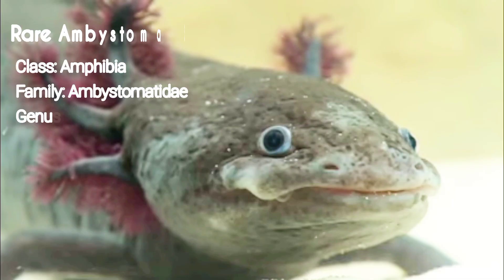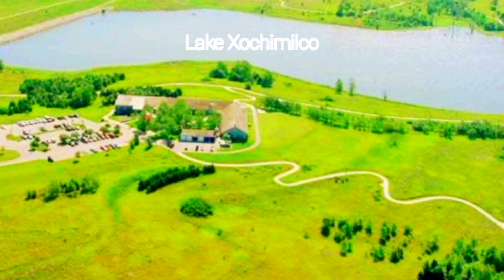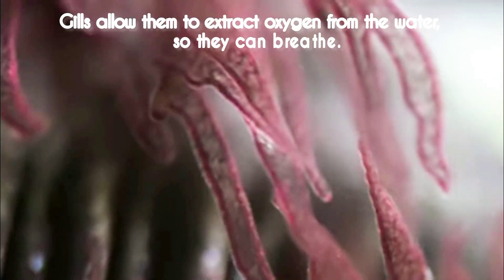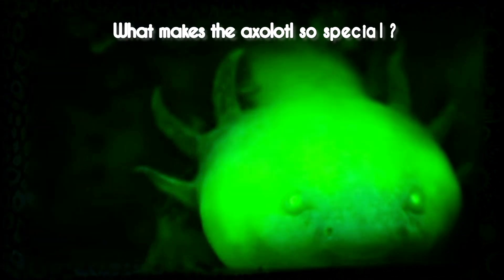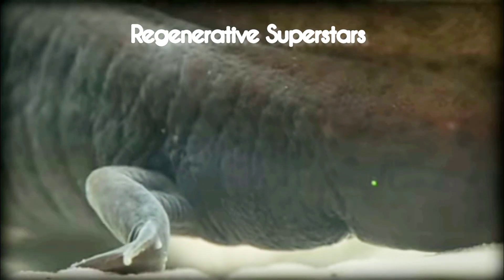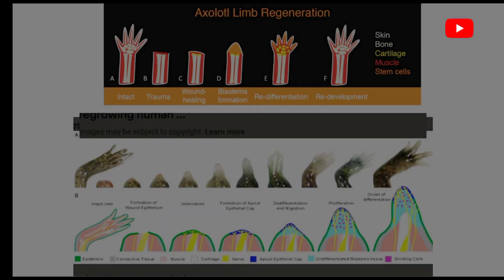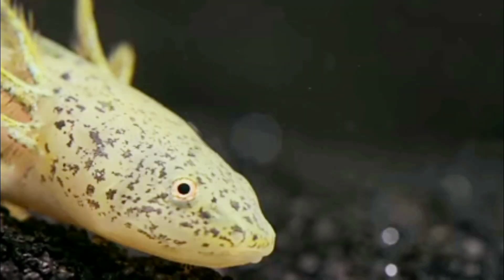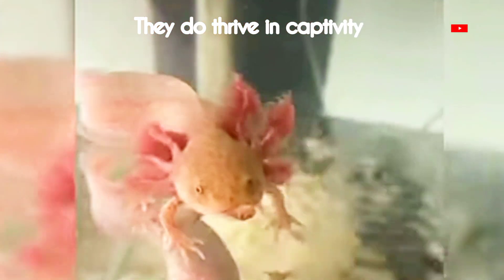Axolotl: Masters of Regeneration.What Makes them Truly Special?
The Incredible Axolotl: Masters of Regeneration.
🌟In this episode, join us as we take a deep dive into the captivating world of the axolotl, one of the planet's most unique and enigmatic creatures. These remarkable amphibians, native to Mexico's ancient lakes, have some incredible secrets to unveil!
 🌎 Explore the origin of axolotls in the mystical lakes of Mexico and learn why these habitats are endangered.
🦠 Discover the axolotl's astonishing regenerative powers that have scientists buzzing with excitement!
🔬 Uncover how axolotls are making waves in the world of scientific research, offering potential breakthroughs in regenerative medicine.
🌈 Witness the stunning array of colors these creatures come in, from classic greens to mesmerizing leucistic and golden albino variations.
🍽️ Learn about their carnivorous appetite and their unique hunting technique!
🌊 Understand the importance of maintaining water quality for pet axolotls.
Join us on this journey of exploration and appreciation for the axolotl's incredible abilities and unique charm. If you're an animal lover or simply curious about the wonders of the natural world, this video is a must-watch!

Photos and Videos Credit :--
Respected Owners.
Music and background score:--
Respected Owners.